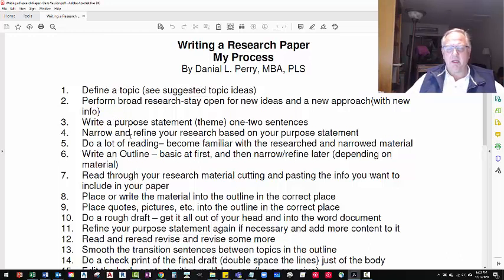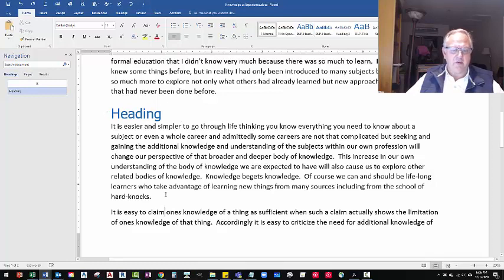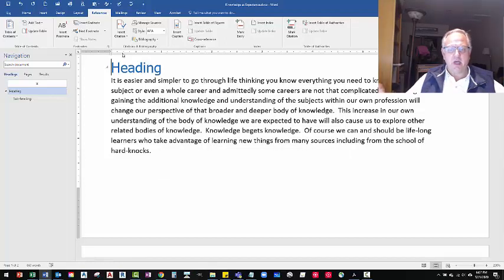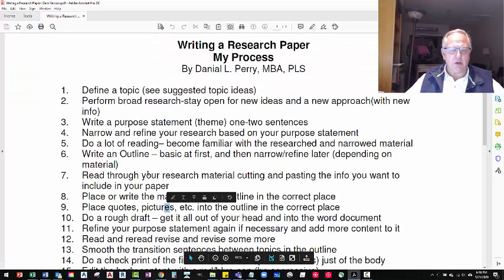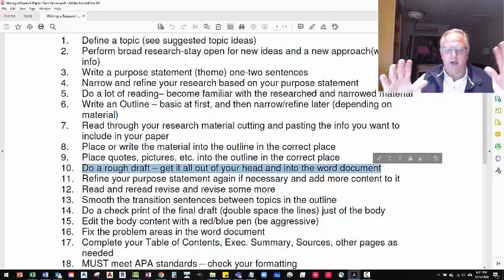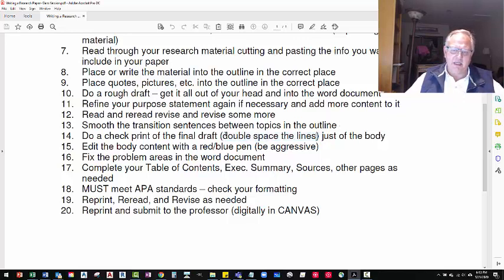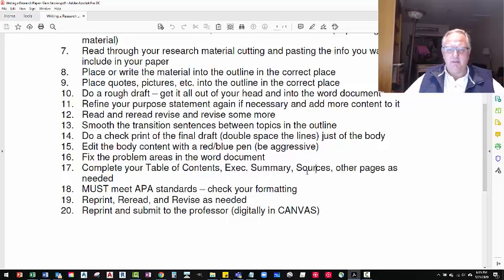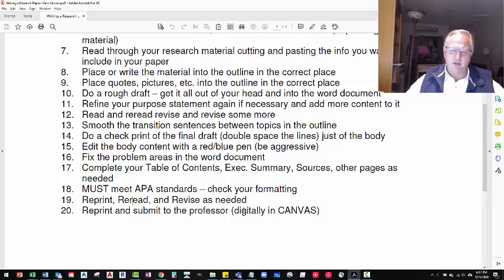Land History Research Project